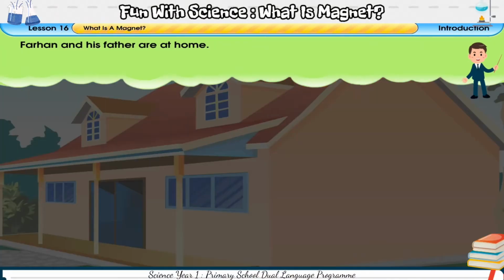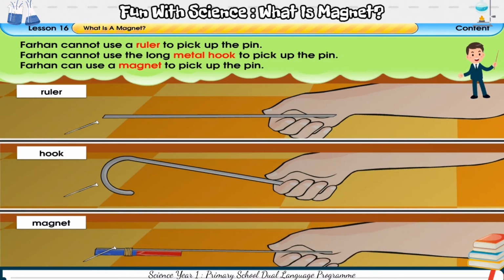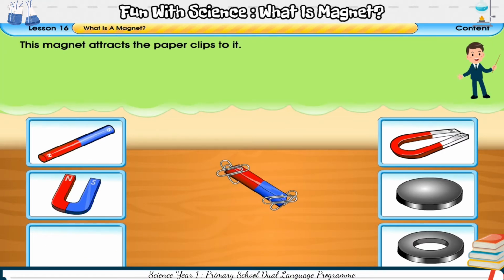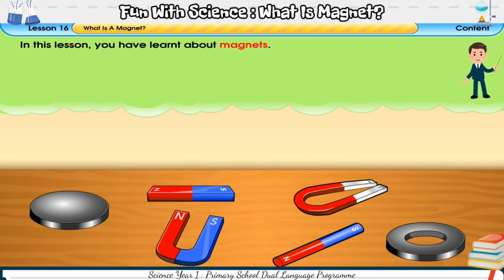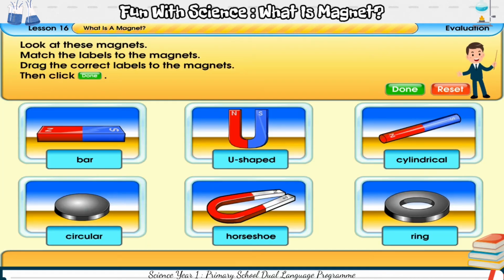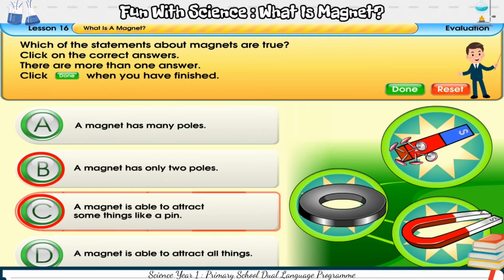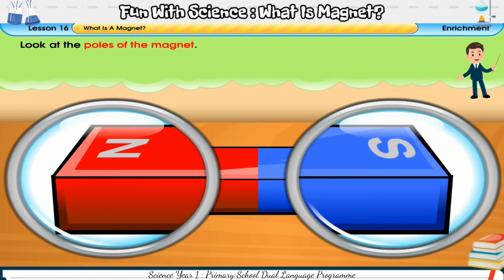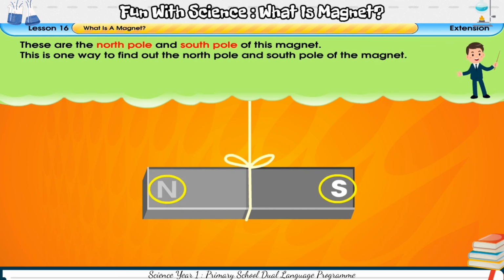Year 1 Science Interactive Learning : Unit 7 - Magnet [What Is Magnet? + Different Shapes Of Magnet]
Hello there. This is the reference to Science Year 1 Dual Language Programme (DLP)  with content from Oxford University Press. Pupils, school teachers and home parents may utilise it as teaching and learning materials.